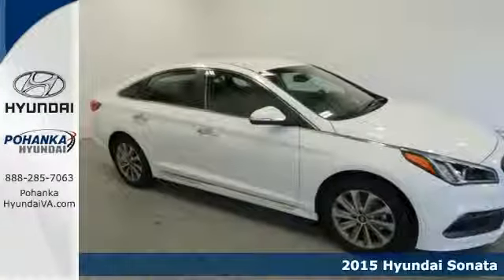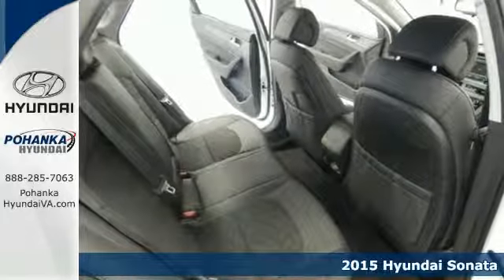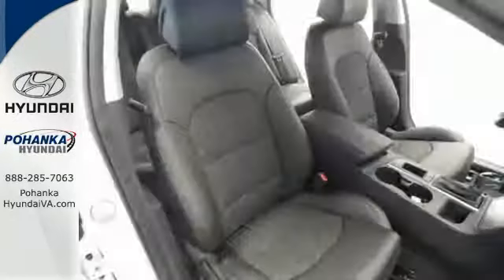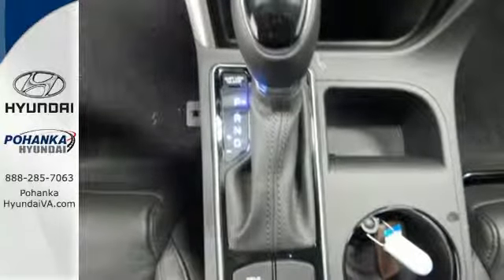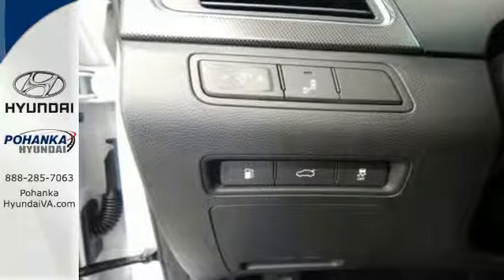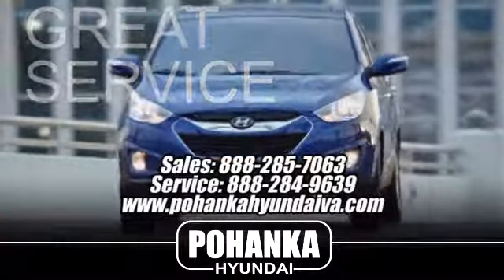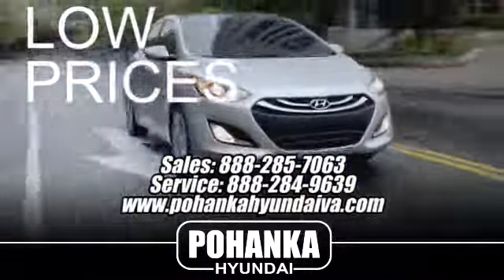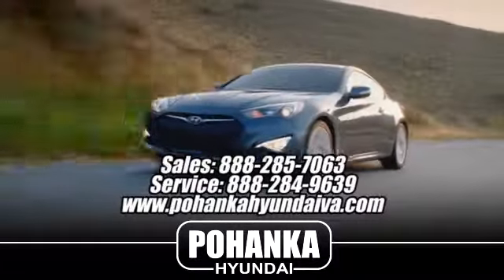2015 Hyundai Sonata Fredericksburg VA Richmond, VA HFH065306 - SOLD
Year: 2015
Make: Hyundai
Model: Sonata
Trim: Sport
Engine: 4-Cylinder
Transmission: 6-Speed Automatic with Shiftronic
Color: White
Stock #: HFH065306
VIN: 5NPE34AF2FH065306
Join us at Pohanka Nissan Hyundai! Hyundai FEVER! If you demand the best, this great 2015 Hyundai Sonata is the car for you. Climb into this terrific Hyundai Sonata, knowing that it will always get you where you need to go, on time, every time.

Address:
5200 Jefferson Davis Hwy